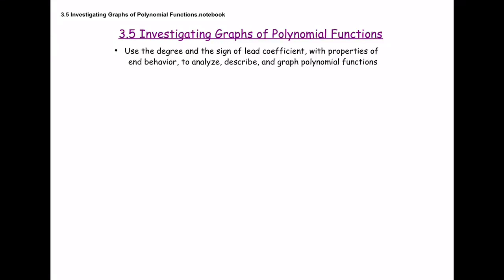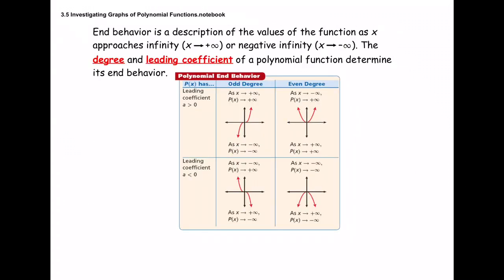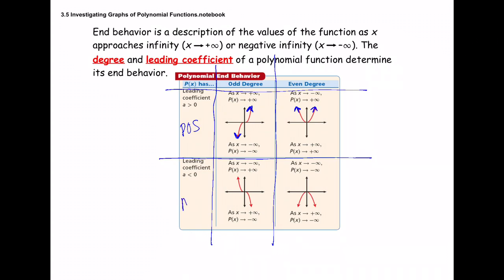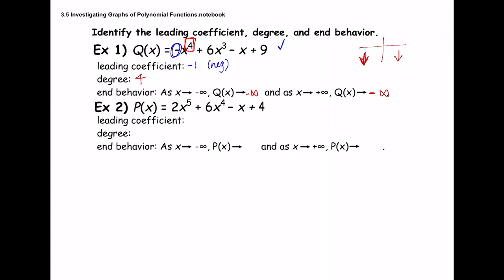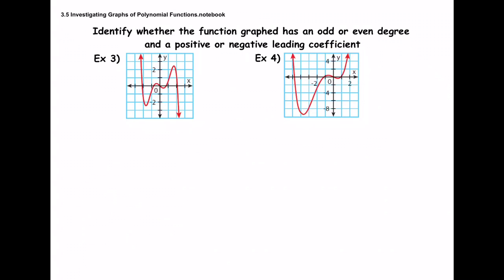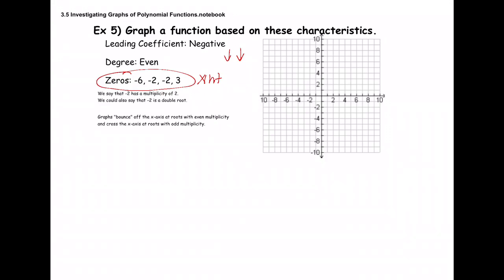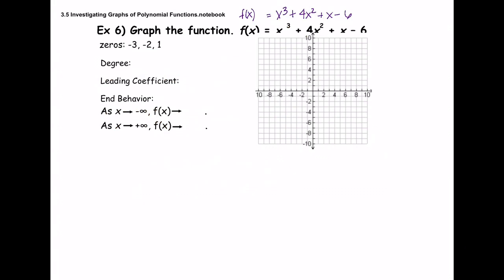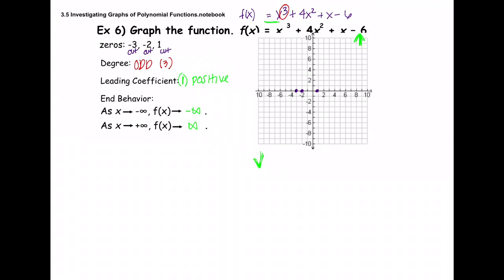Alg 2 3.5 Investigating Graphs of Polynomial Functions